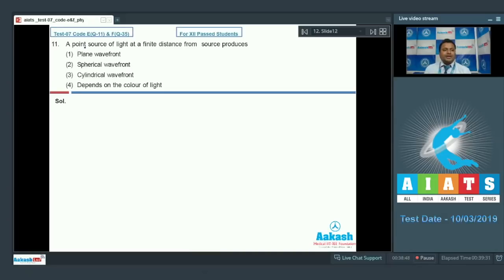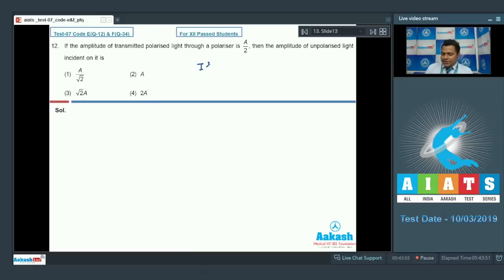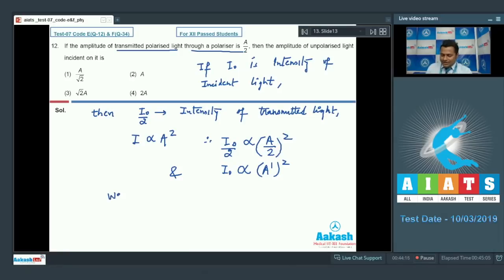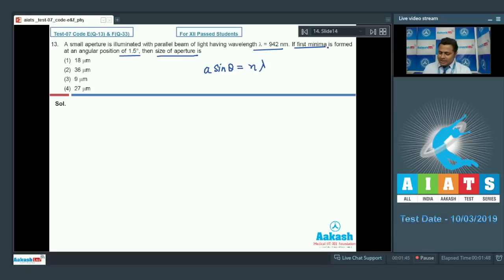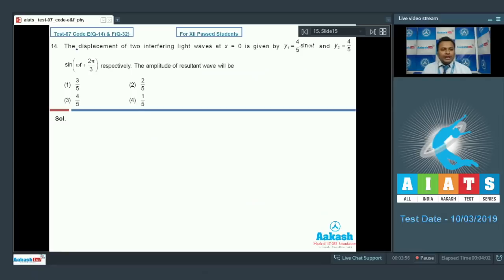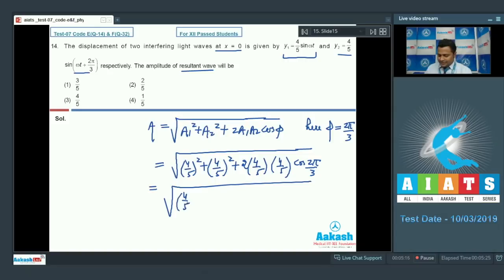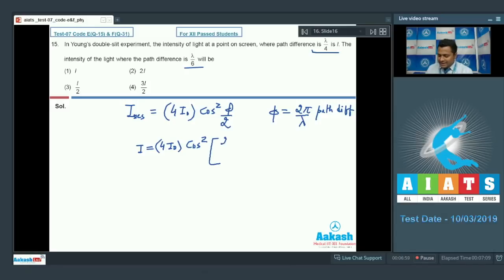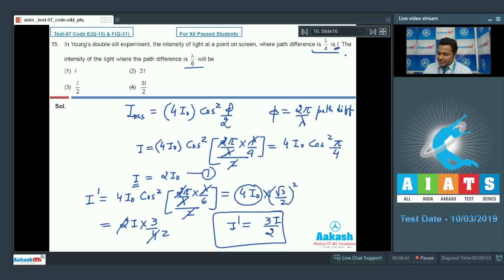AIATS TEST 07 Code E&F For XII Passed Students PHYSICS MEDICAL 2019 Q11 to 15